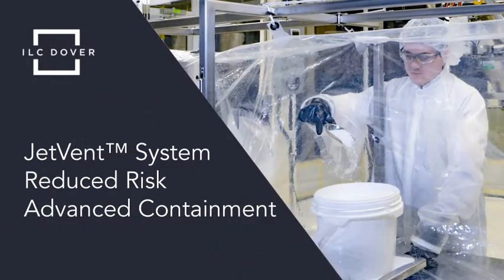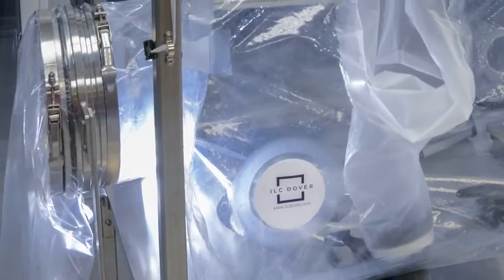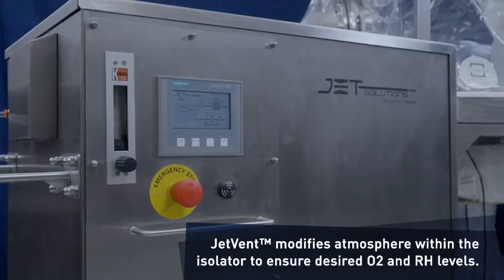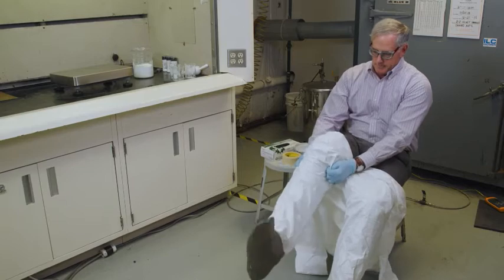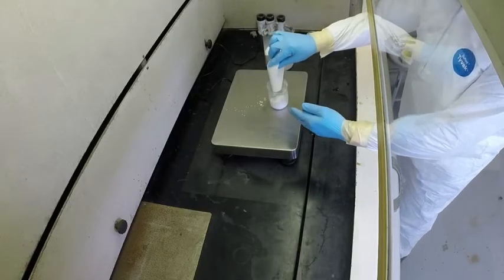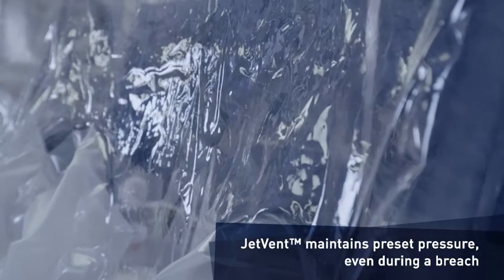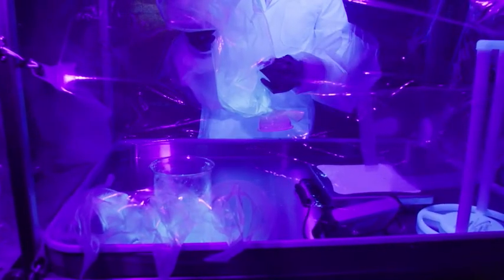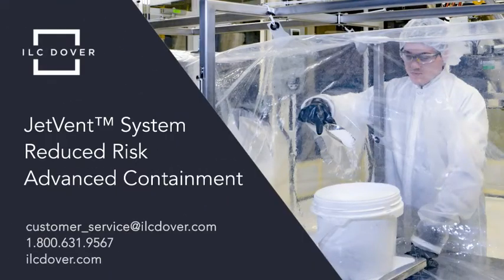ACM (formerly JetVent) Atmospheric Control Module from ILC Dover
ILC Dover’s Atmospheric Control Module provides risk
mitigation and automatic processing control for
higher-potency active pharmaceutical ingredients (HPAPIs)
within laboratories and GMP manufacturing operations.